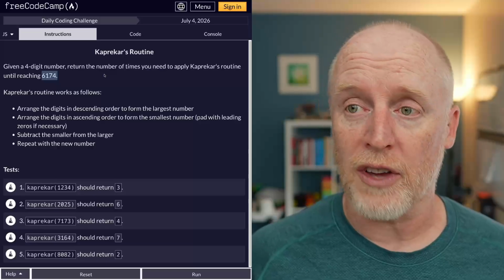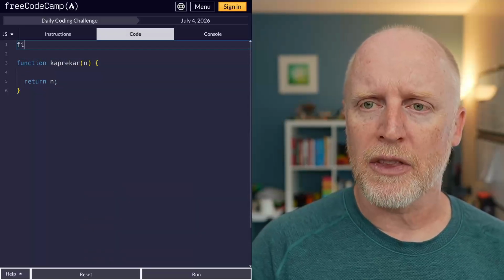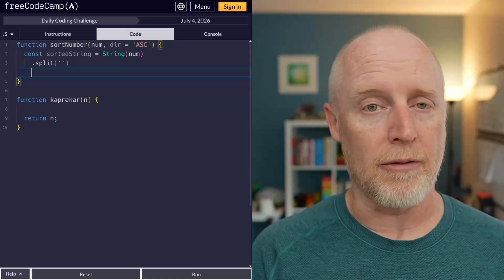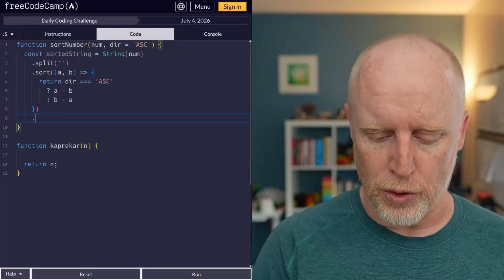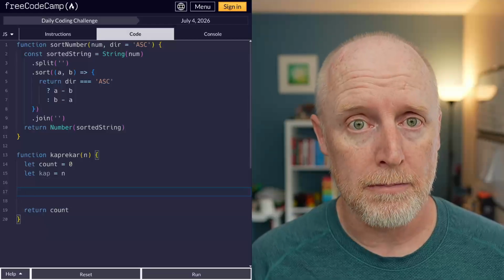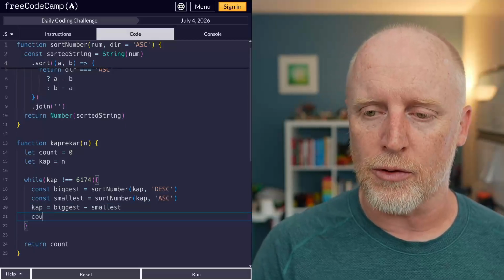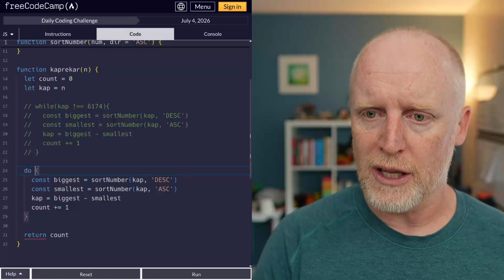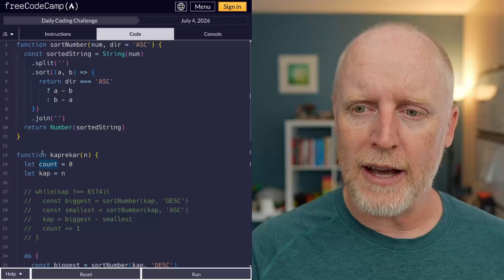Kaprekar's Routine - 2026-07-04 - FreeCodeCamp Daily Challenge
Today, I take on "Kaprekar's Routine", a challenge to return how many iterations of Kaprekar's Routine in order to arrive at Kaprekar's Constant (6174). We set up a utility to get the largest and smallest numbers, then loop over the results until we get that constant.